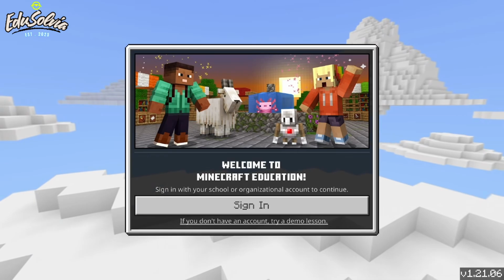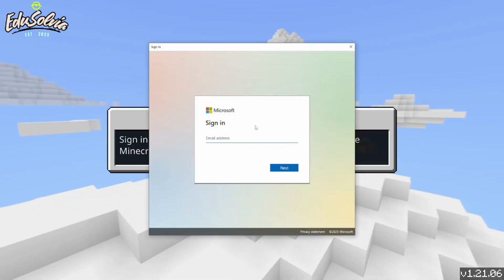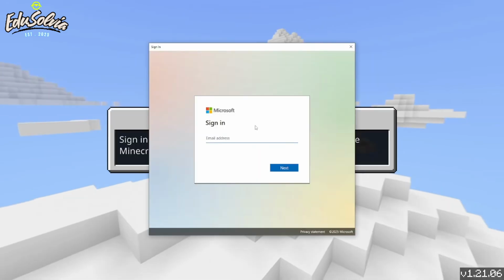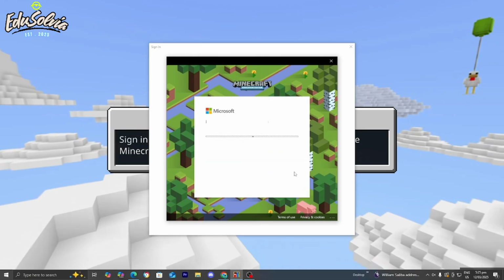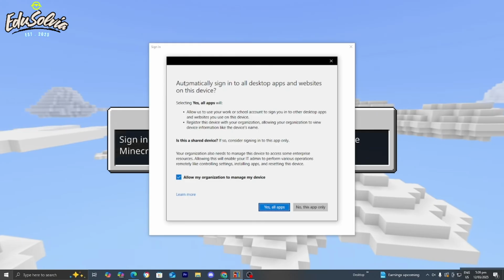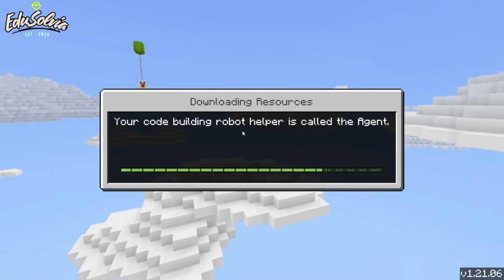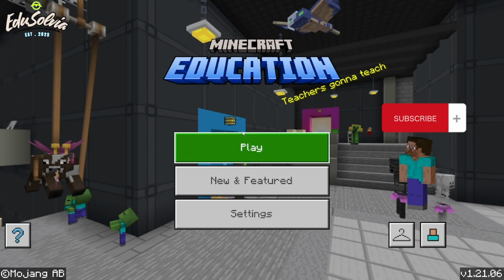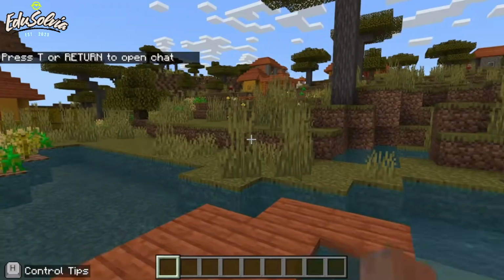How to Log Into Minecraft Education Edition in 2026 (Easy Tutorial)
Learn how to sign in to Minecraft Education Edition in 2026 with this easy step-by-step tutorial. Whether you're a student, teacher, or parent, this guide will show you exactly how to log into your Minecraft Education account using your school or organization credentials.

In this tutorial, you'll learn:
• How to open Minecraft Education Edition
• How to sign in with your school or Microsoft 365 account
• What to do if your login isn't working
• How to fix common sign-in errors
• Tips for accessing Minecraft Education successfully

Minecraft Education requires an eligible school or organization account for full access. If you're having trouble signing in, this video covers the most common solutions to help you get back into the game quickly.